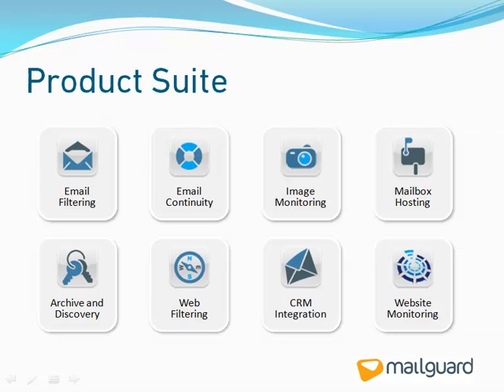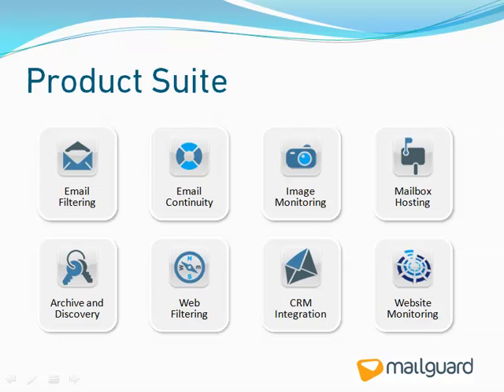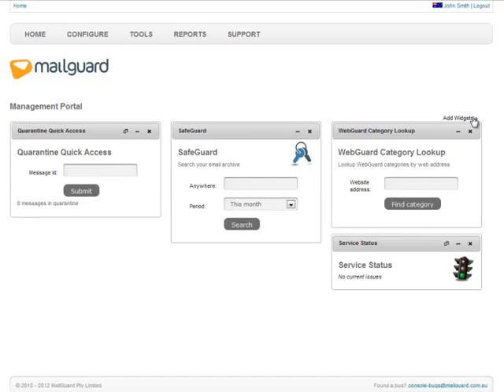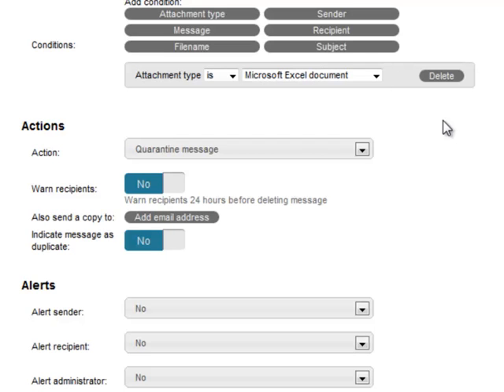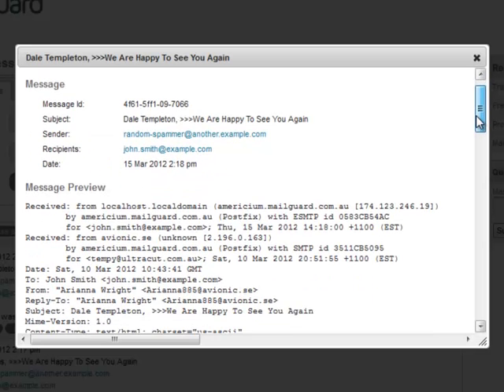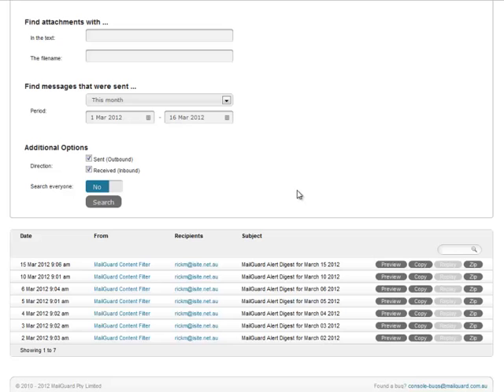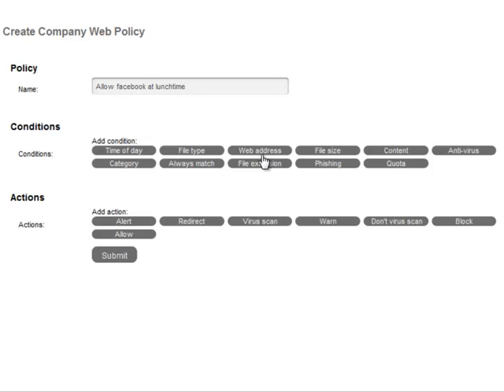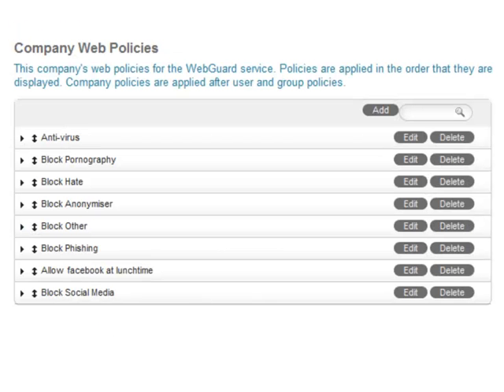Introduction to MailGuard Console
Find out more about how east it can be to manage all your cloud security products from our one unified console.